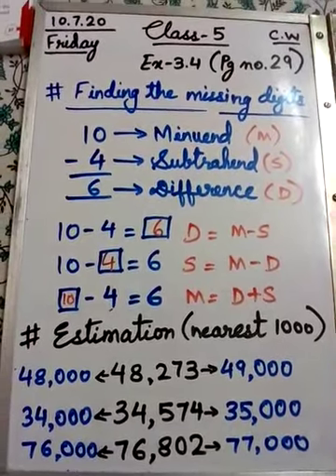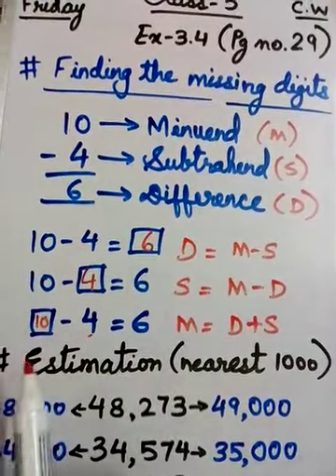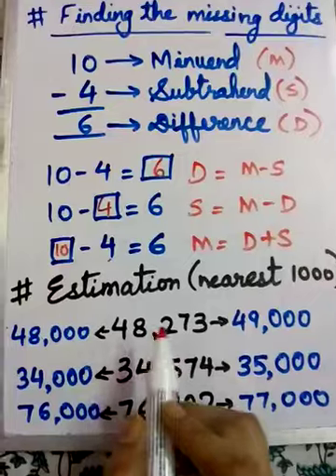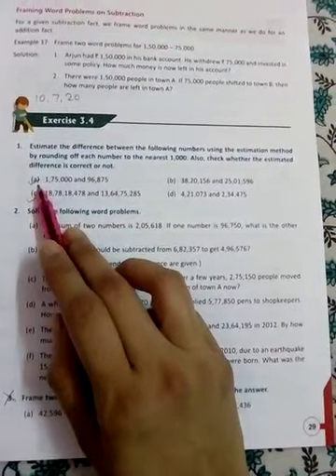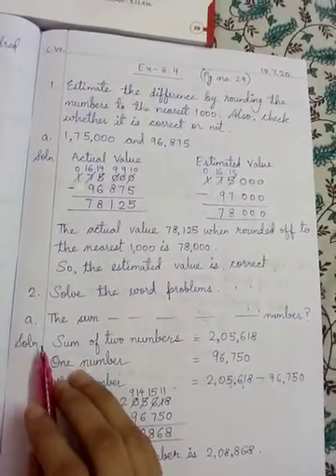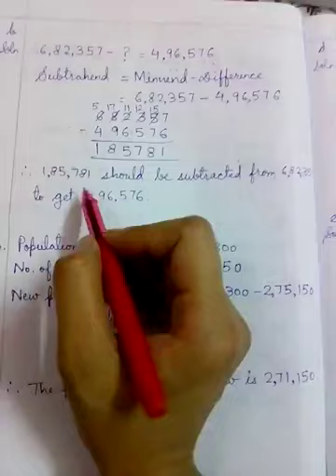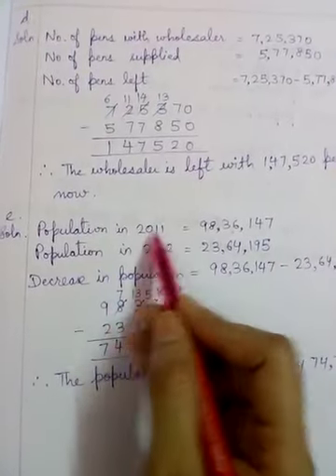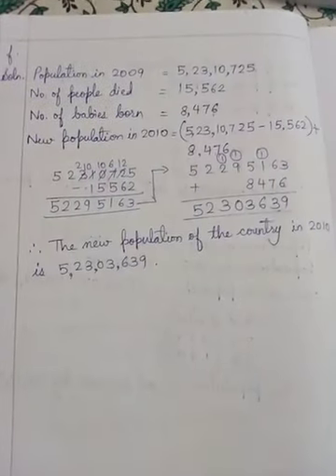Class-5 Maths Topic- Chspter -3 Ex-3.4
Maths Topic- Chspter -3 Ex-3.4